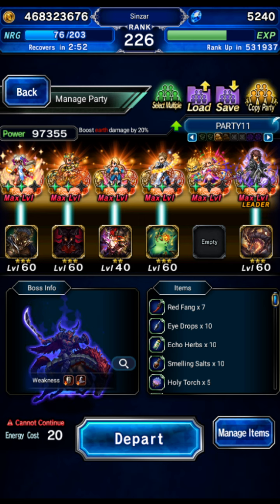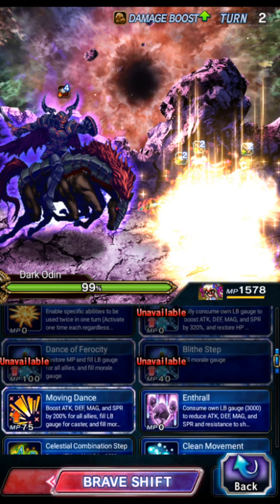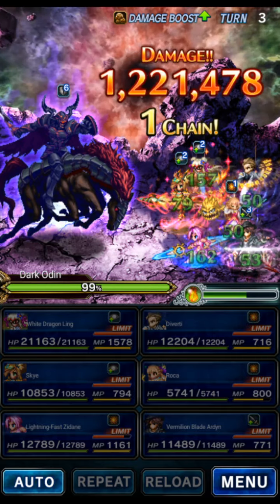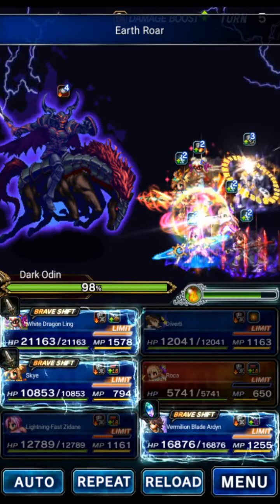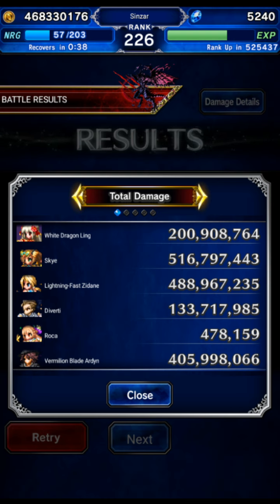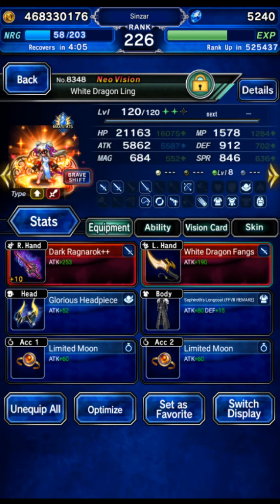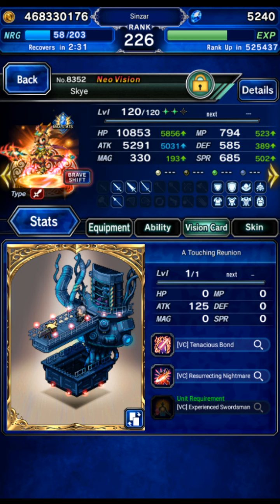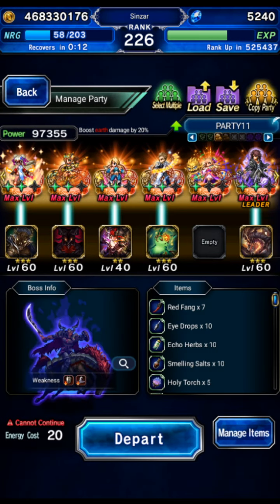Non-Premium Dark Odin Clear (No Lara either, DV#17)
Here's an alternate clear on Dark Odin that doesn't use the FF7 crew or Lara. Team Actions
Timestamps:
Fight Start 0:00
Team Gear 8:28